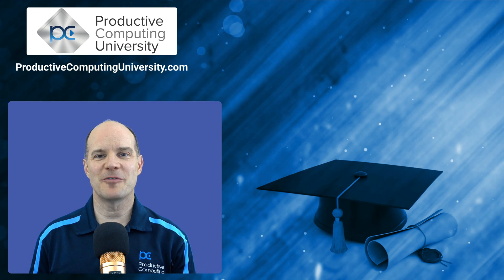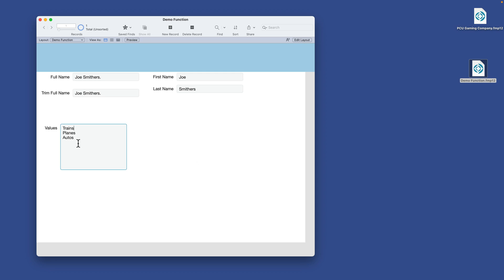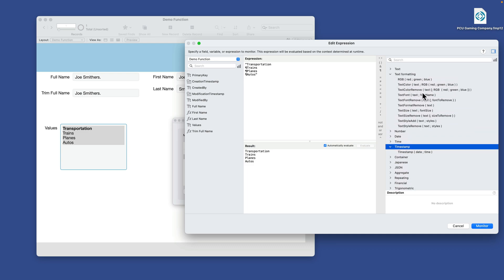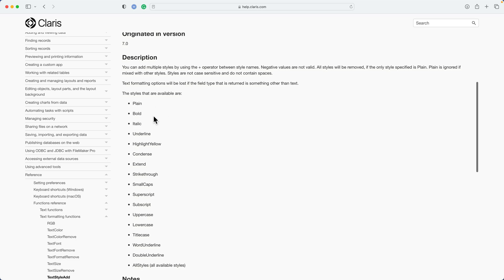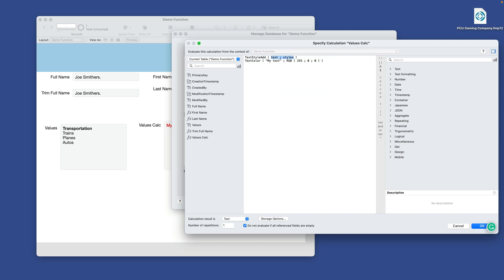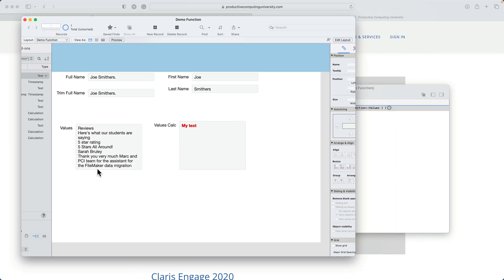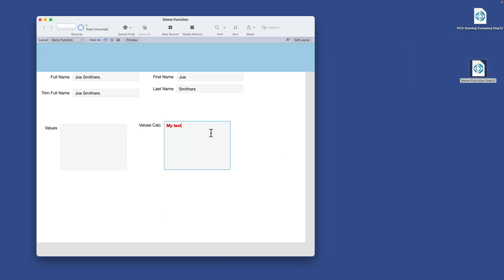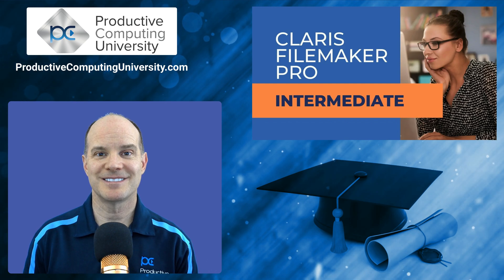Claris FileMaker Pro Training: Text Formatting Functions (Intermediate Course Excerpt 4)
In this video, we present an extract from the Productive Computing University course, “Claris FileMaker Pro Intermediate.” In this lesson, “Text Formatting Functions,” we learn how to format text using the built-in text functions, and you receive practical examples of when you would use this powerful feature.

== Video Chapters ==
00:00 - Introduction to the Intermediate Course
00:59 - Text Formatting Functions Introduction
04:05 - Different Styles of Text and Help Docs
06:09 - How to Remove Formats and Styles
09:29 - Uses for Text Formatting
09:53 - Recap